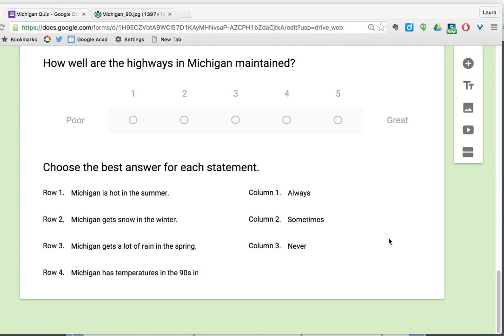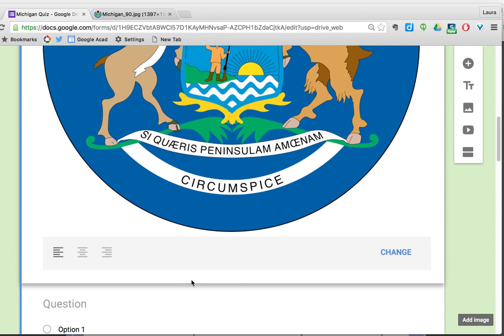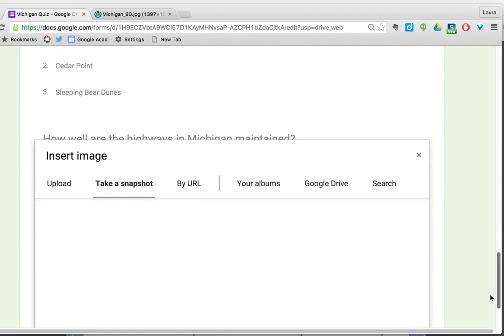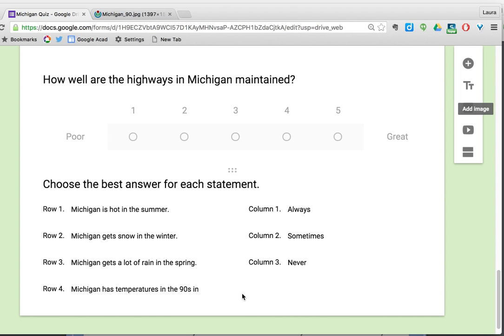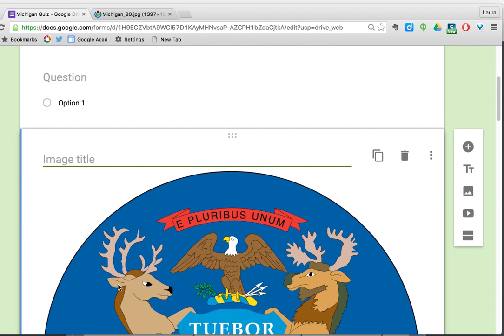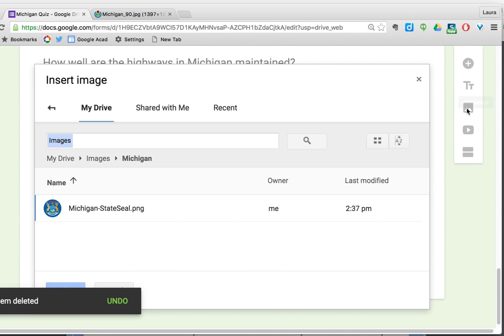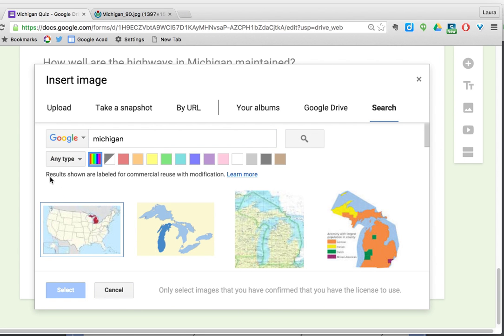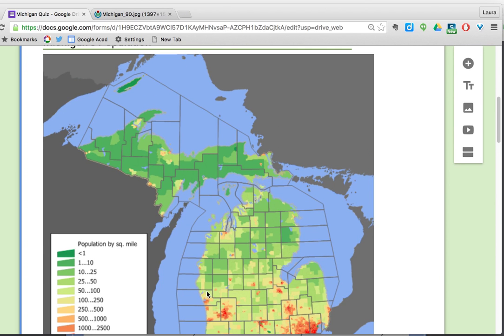Adding Images to a Google Form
Tutorial showing the various ways images can be added to Google forms